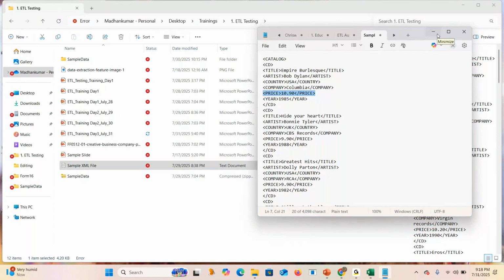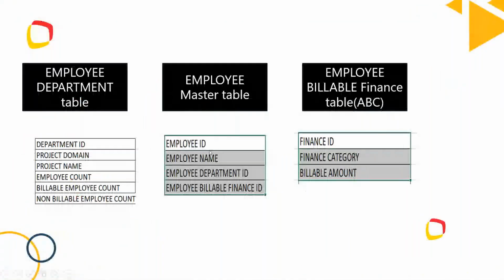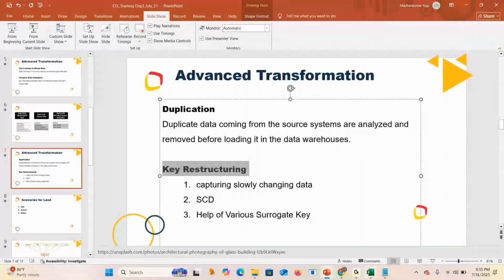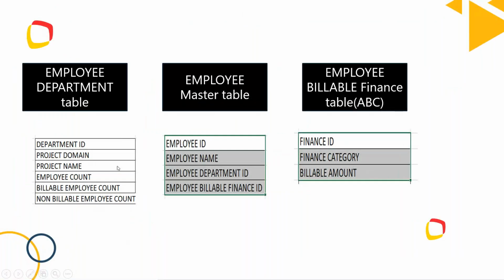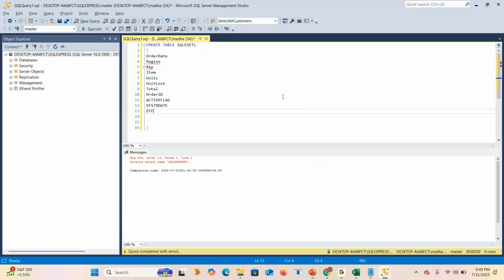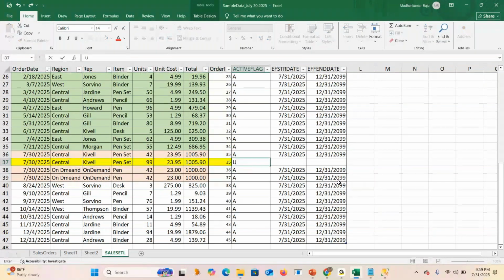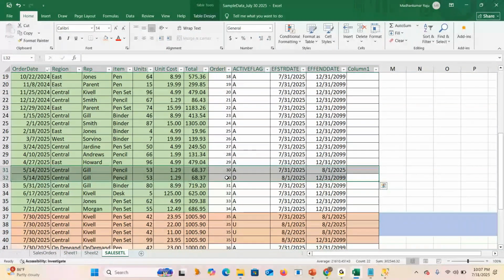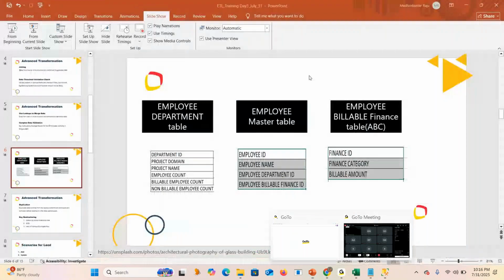ETL Testing with Azure Day 3 Video 31st July 2025.Call/ WhatsApp on +91-9133190573 to Enroll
2) Cloud Performance Engineering in DevOps - Core to Master Level

9) SAPGUI protocol - Performance Testing for SAP applications Using LoadRunner

19)Automated Performance : End user experience , Monitoring and Jenkins Pipeline execution – Crash Course

28)Winning New Performance Testing Clients and Presenting Performance Test Proposals

29)Crash Course On Performance Monitoring – End User Experience of Web and Mobile Apps